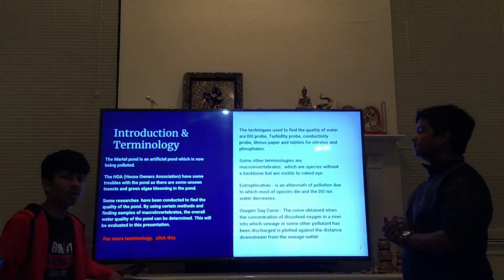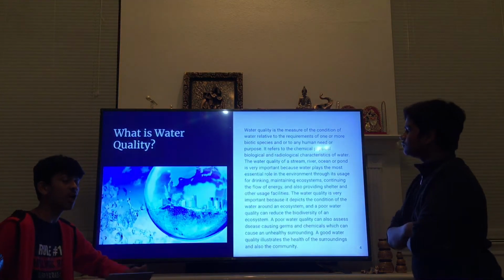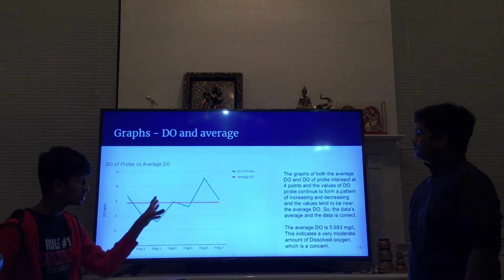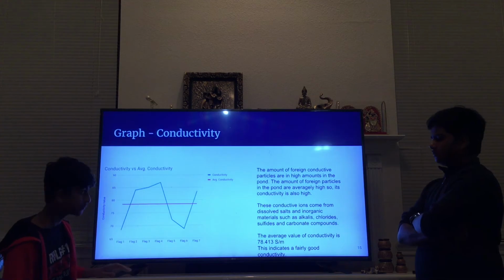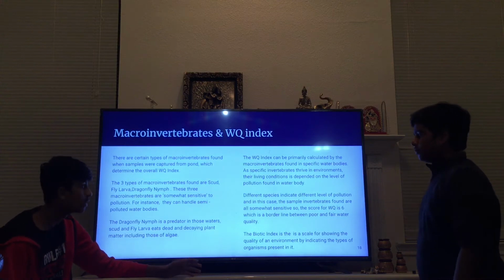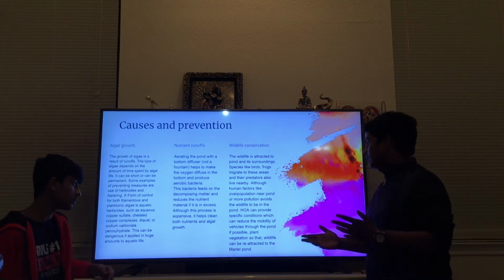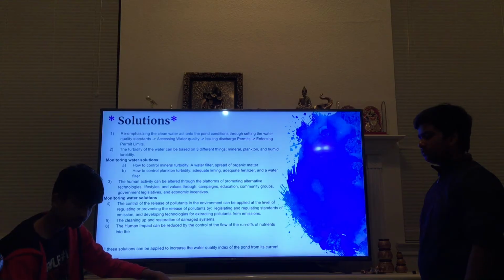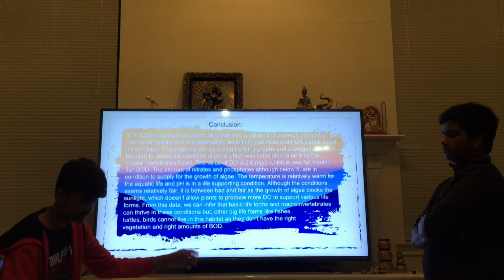APES - Martel Pond Presentation